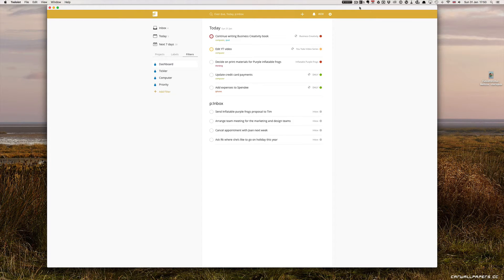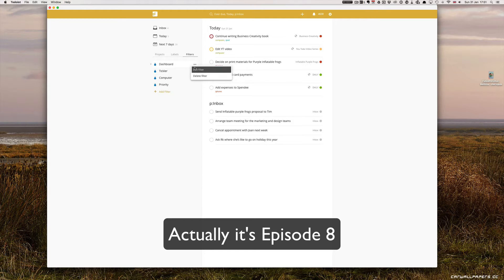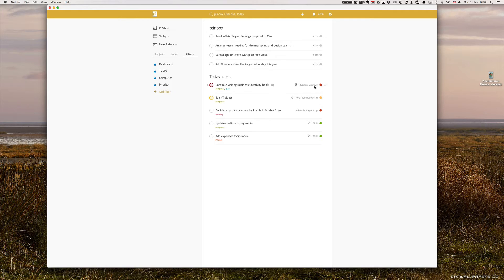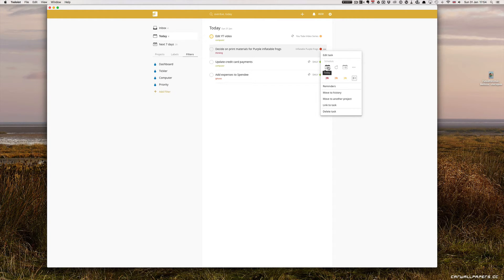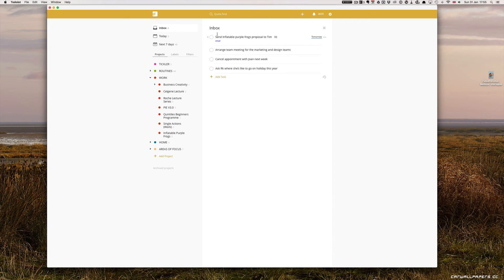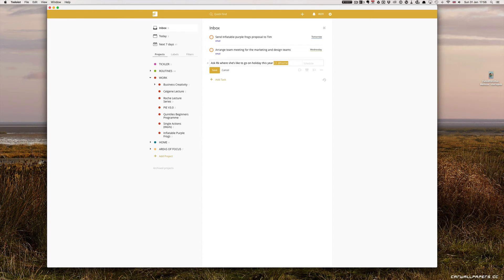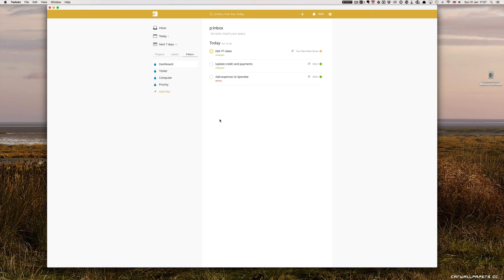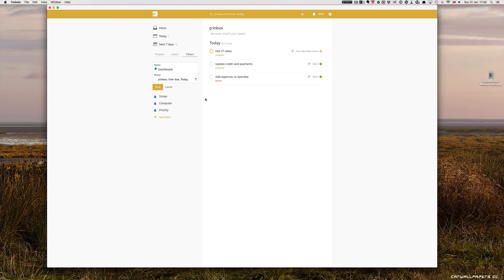Setting Up Todoist: Ep10 - The Mini Review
This episode shows you how to do a mini review, or daily review, in Todoist.

***If you are ready to take your Todoist mastery to the next level, I also have a book "Working With Todoist: The Book" so you can learn this fantastic app at your own pace.***